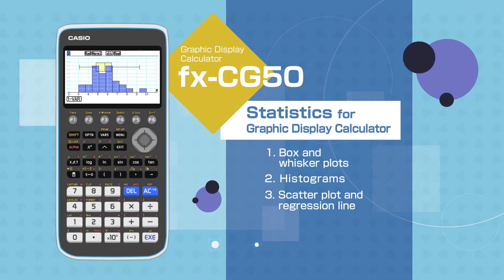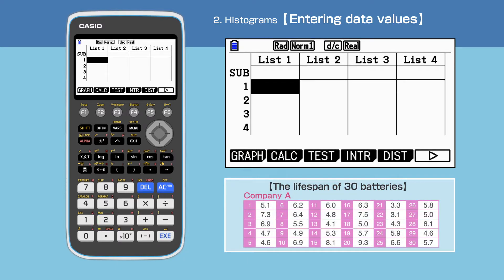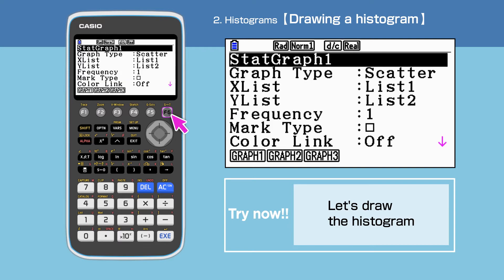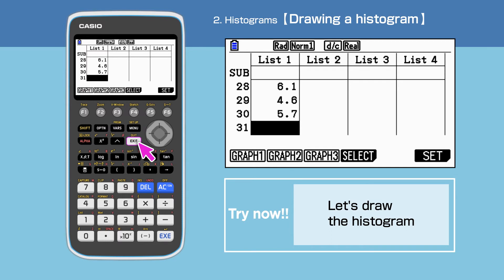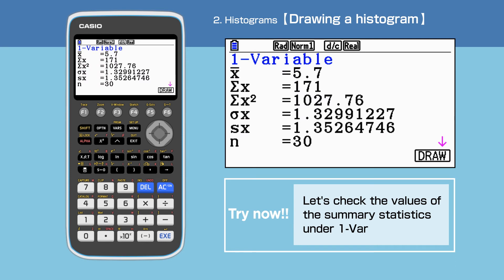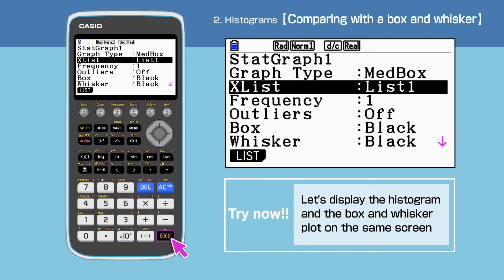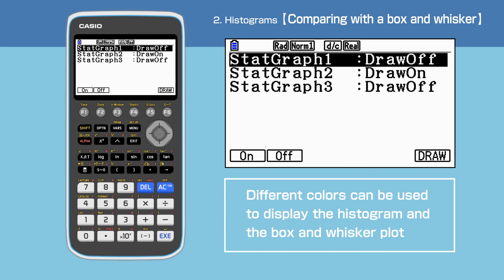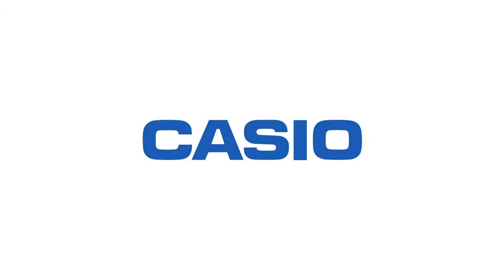CASIO Graphic Display Calculator －Statistics 2.Histograms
This video introduces you how to draw histograms using CASIO Graphic Display Calculator,fx-CG50.